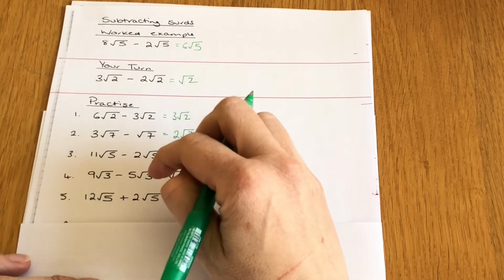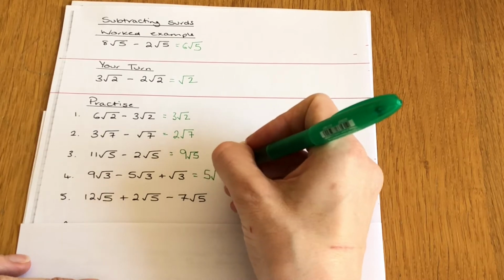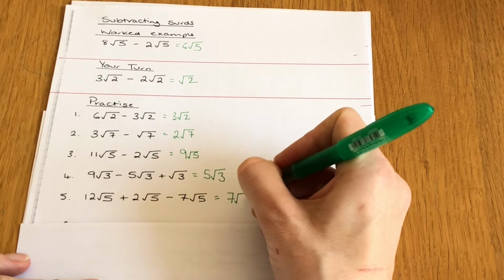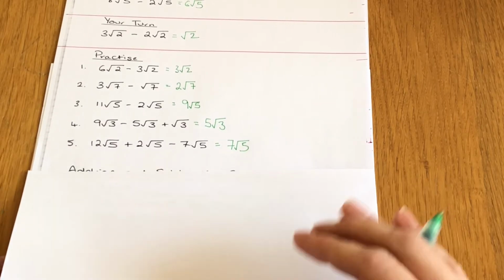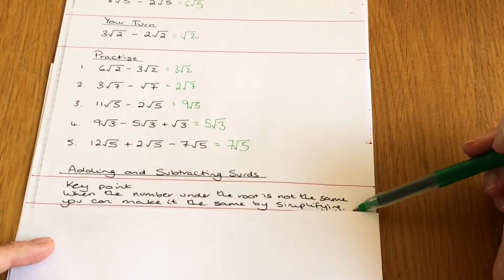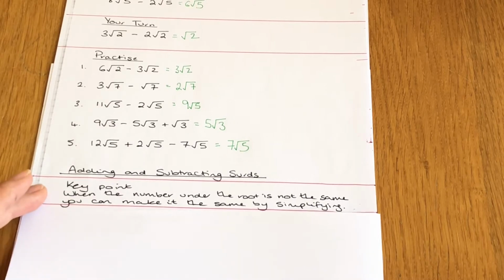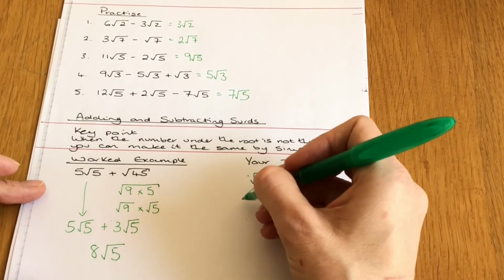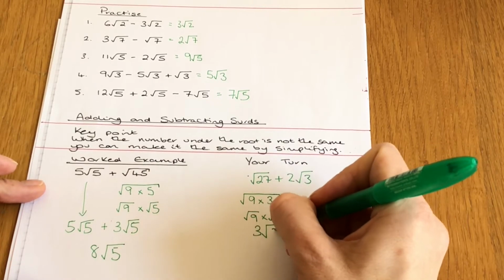Surds 2: Adding and Subtracting (H)